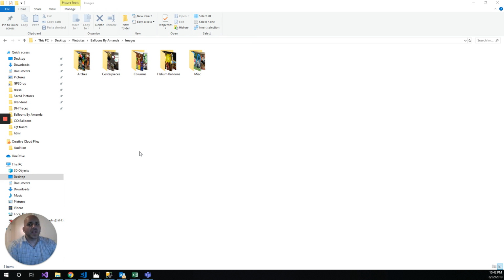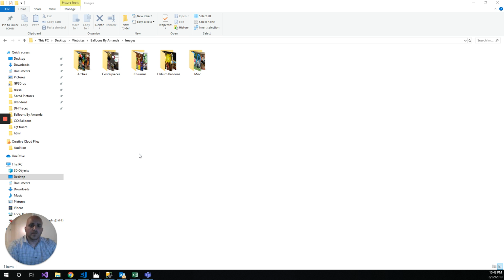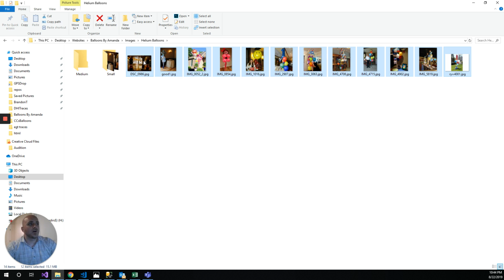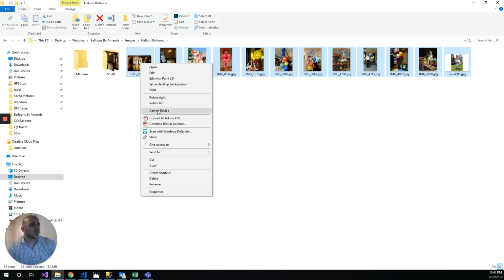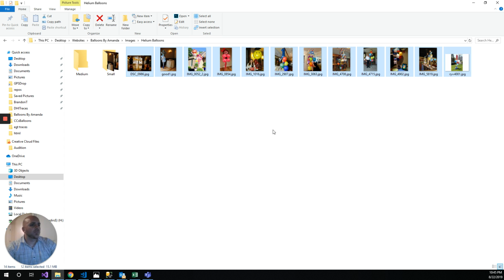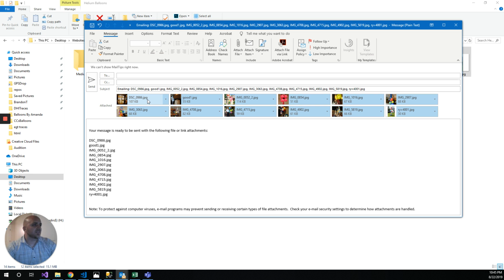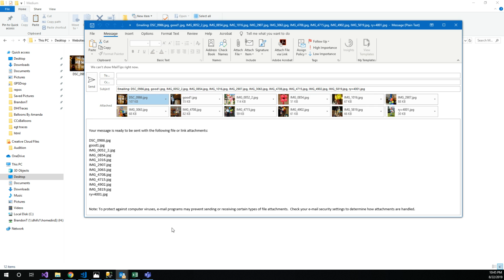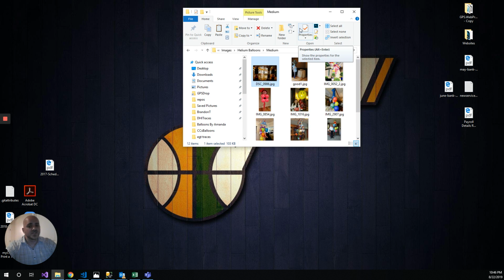Using Outlook to Resize Images for your Website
Having images that are too large is not a good thing when it comes to a website. If you take images with your phone, the size of the image will be very large. On a website it is impossible to actually show the image at the full size when it is that big.

In this video I will show you an easy way to resize images to smaller size for your website.